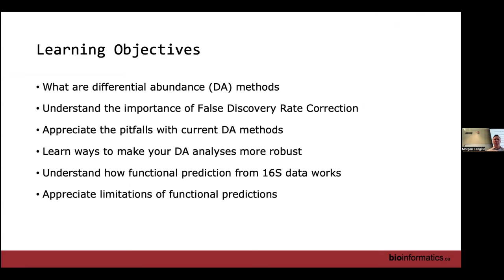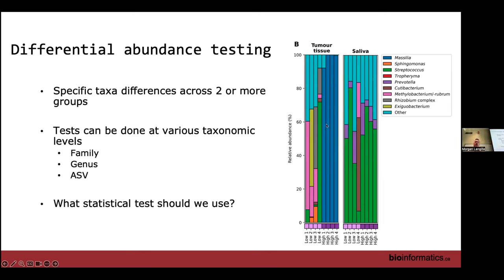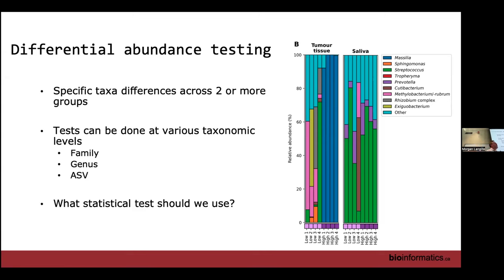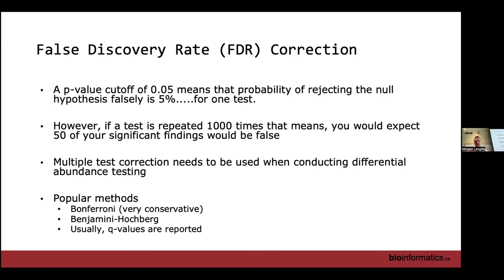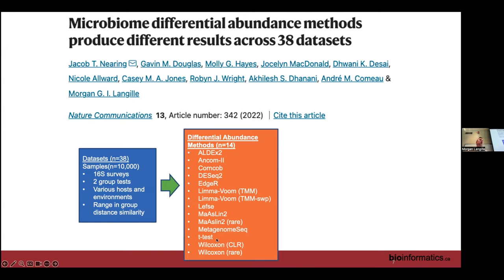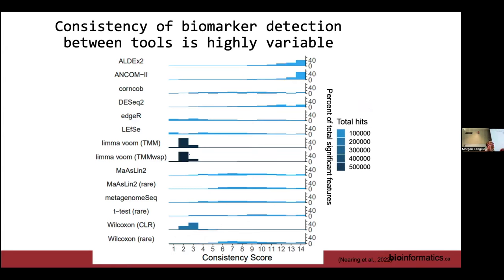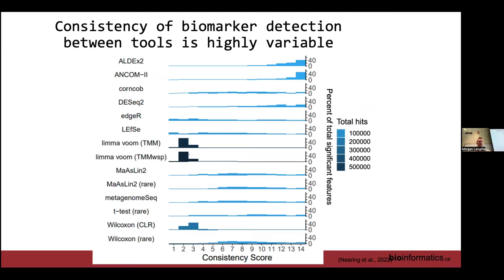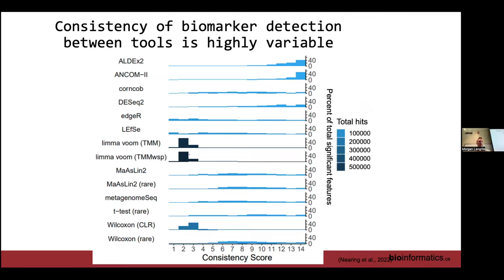Beginner Microbiome Analysis 2024 | 04: Functional Prediction and Additional Analyses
Canadian Bioinformatics Workshop series:
- Beginner Microbiome Analysis (BMB), May 27-28, 2024
- Functional Prediction and Additional Analyses (Morgan Langille)

Lecture slides and class materials for this workshop are available